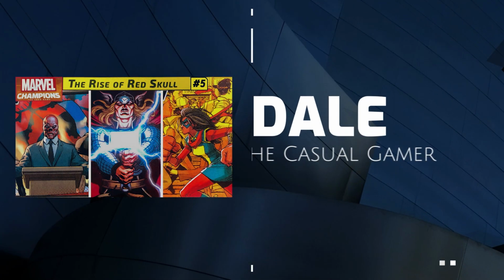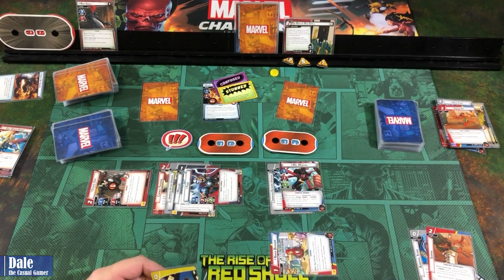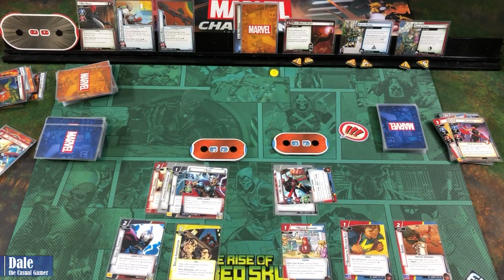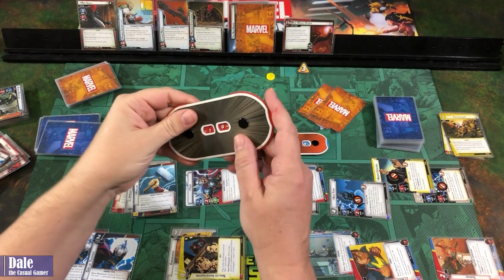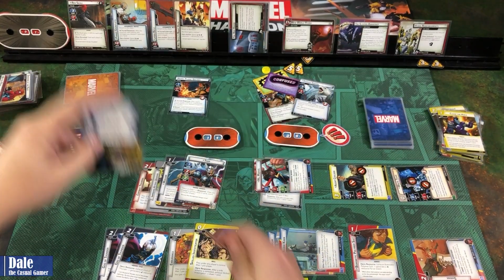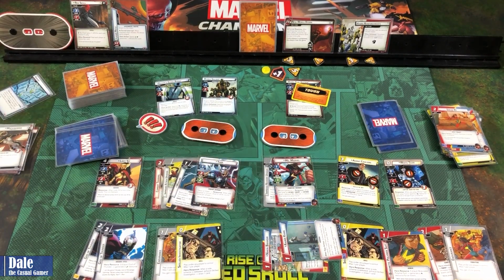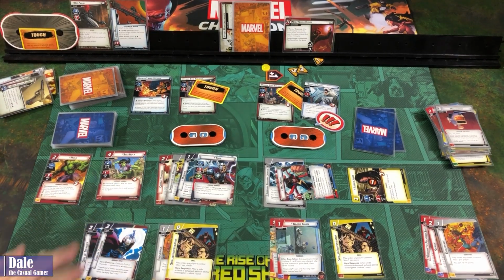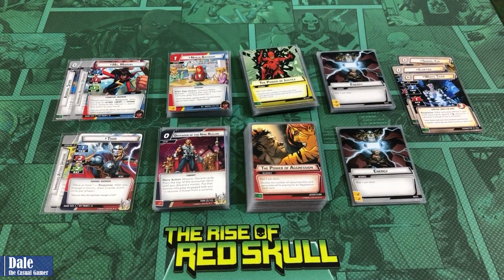RISE OF THE RED SKULL Expert Campaign Finale with THOR & MS MARVEL vs the RED SKULL MARVEL CHAMPIONS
IN THIS VIDEO:  A play through of MARVEL CHAMPIONS RISE OF THE RED SKULL Expert Campaign using Ms. Marvel & Thor versus the RED SKULL! Please note while I do my best, mistakes sometimes happen, but the intent and fun of the game remains intact. Enjoy!!

0:00 Intro & Set-Up
5:41 Game Play
1:00:50 Deck Construction